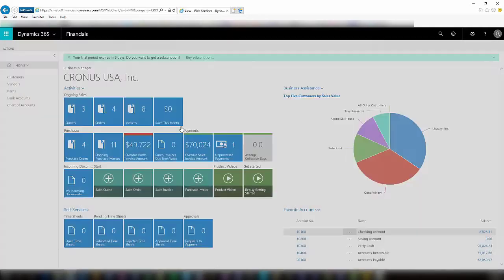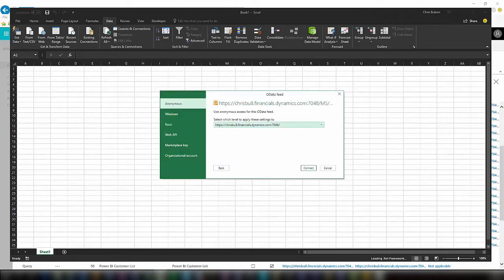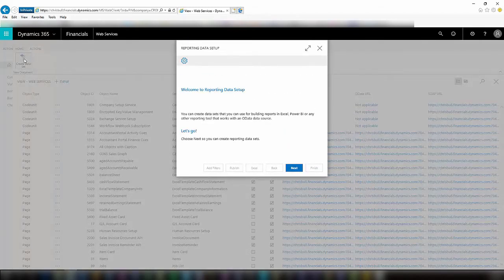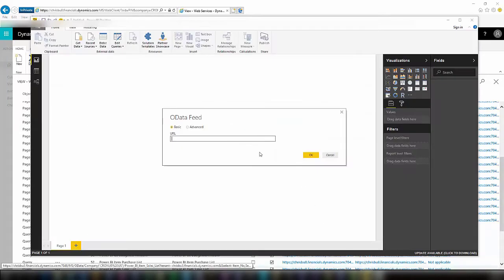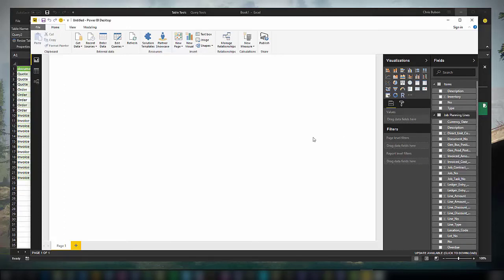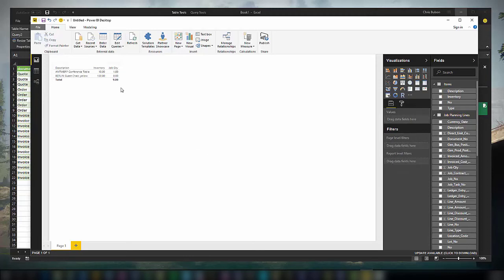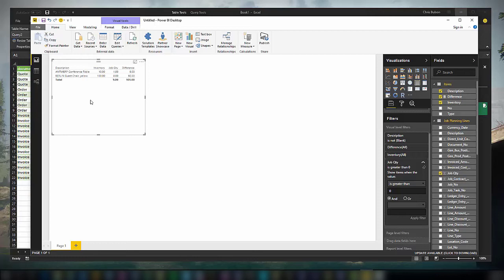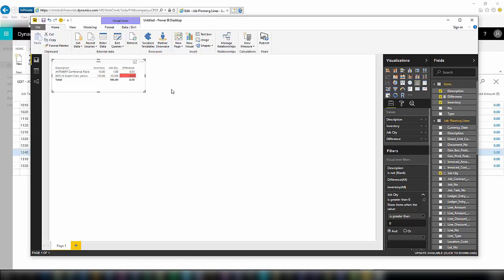Using Web Services in Dynamics 365 for Financials for reporting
This video was created by our Microsoft Dynamics 365 for Financials Support Team and will cover what the initial setup for the Microsoft Dynamics CRM Connection Setup between Microsoft Dynamics 365 for Financials and Microsoft Dynamics 365 for Sales. It also covers the actual setup process along with some additional information about the setup.